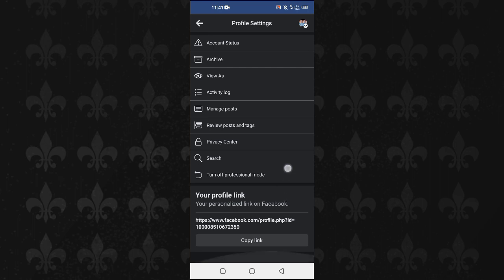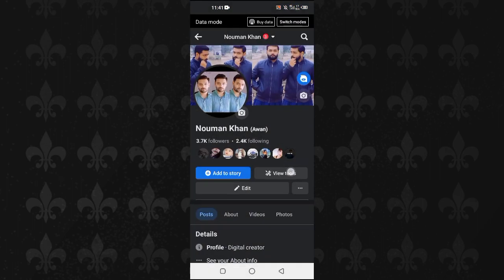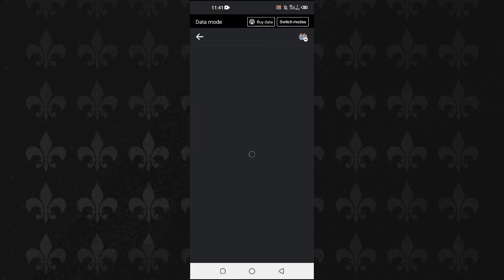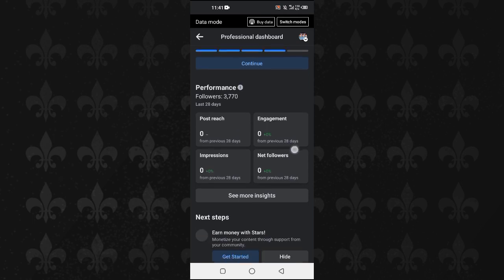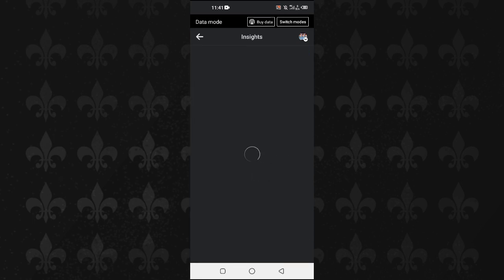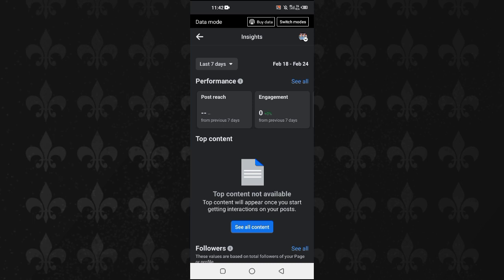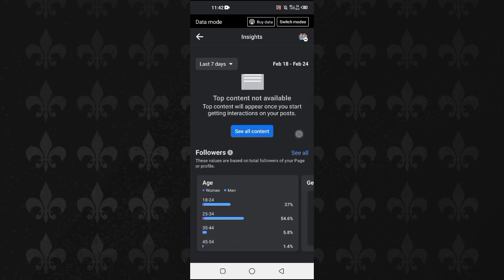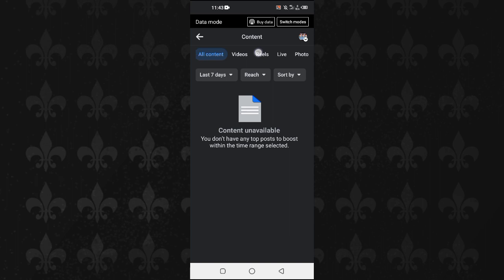How To See Who Viewed Your Facebook Profile! (2023)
In this video, we will show you how to see who viewed your Facebook Profile step-by-step in just 3 min.